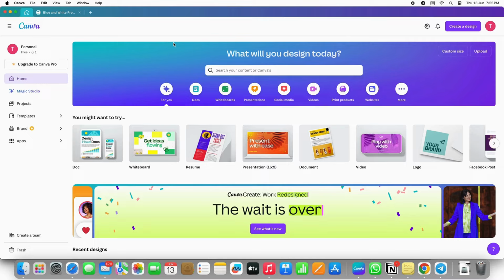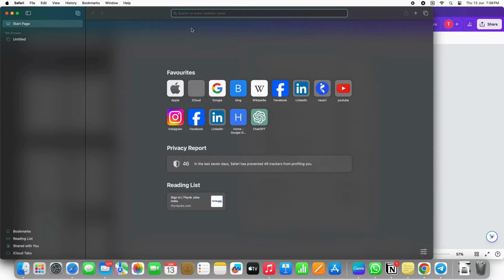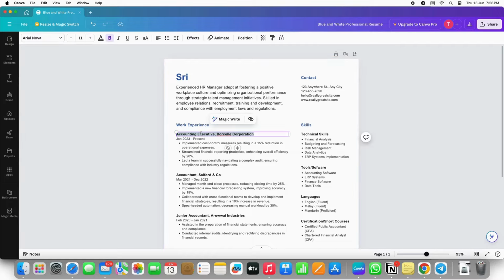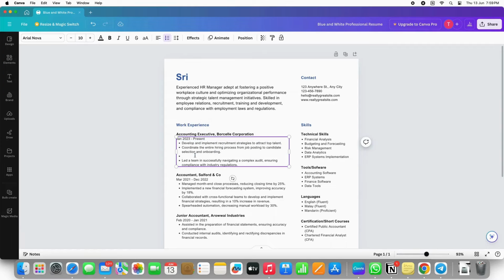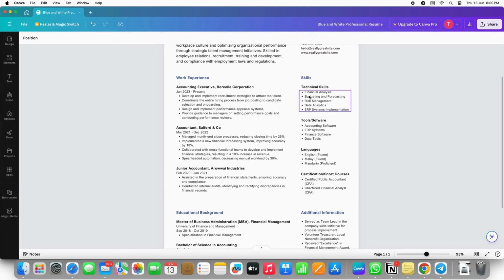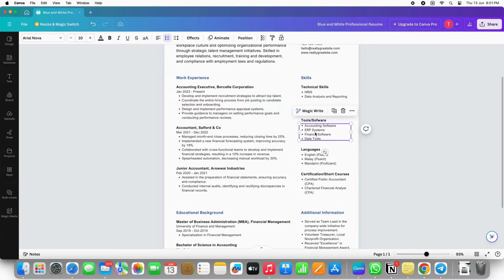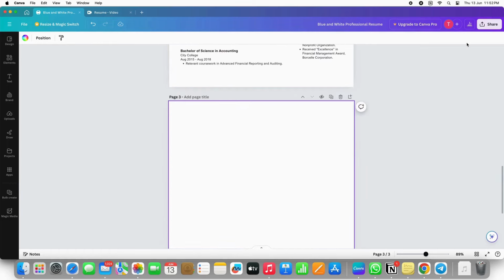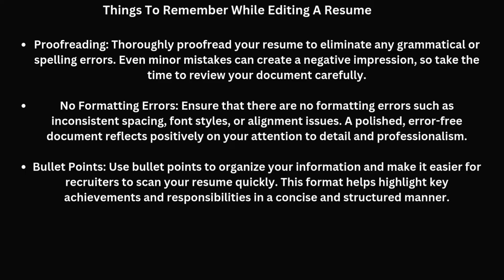Unlock Your Career Potential: Pro Tips for Perfecting Your Resume!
Uncover the secrets to crafting a winning resume with this video. Learn expert strategies to maximize impact, from formatting tricks to compelling content. Equip yourself with the tools to showcase your skills effectively and land your dream job. Don't let your resume hold you back—unlock your full potential today!